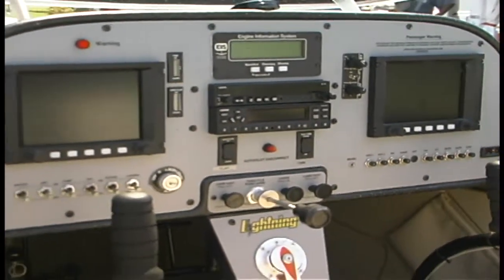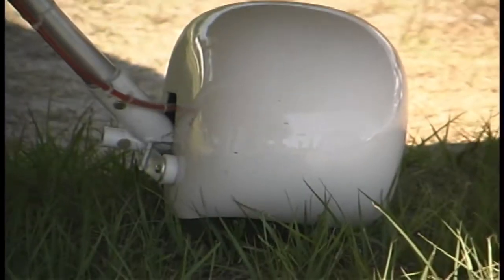Lightning LS1 light sport aircraft.